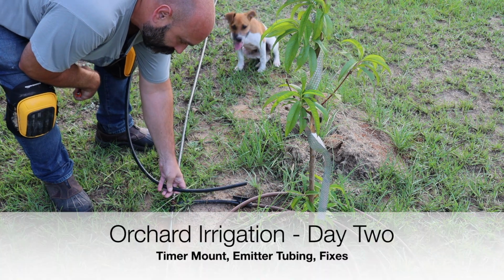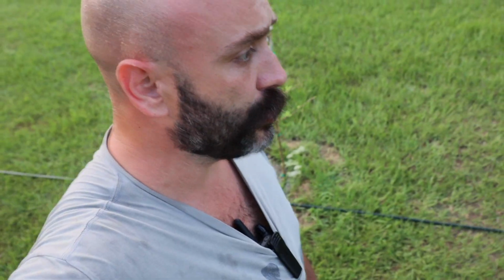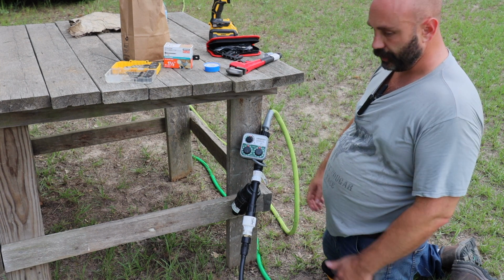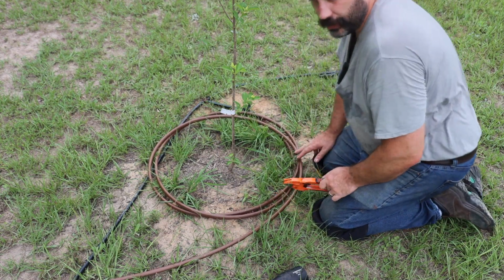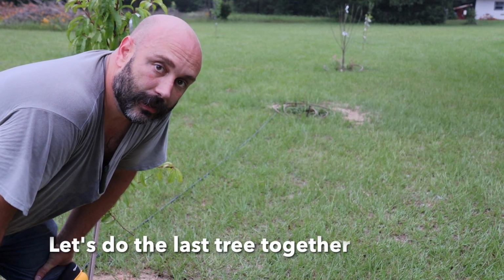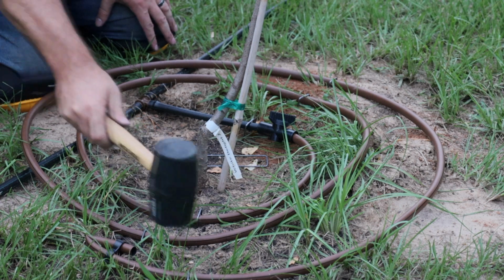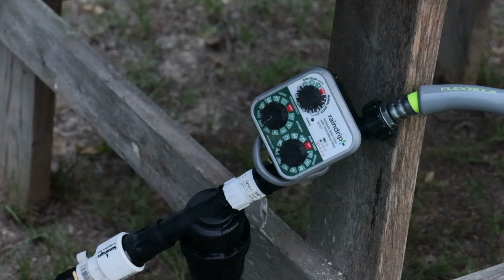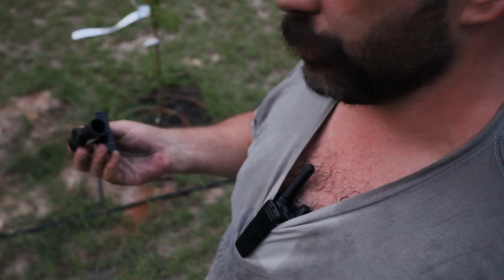Orchard Irrigation - Day Two - Emitters, Fixes, Timer Mount